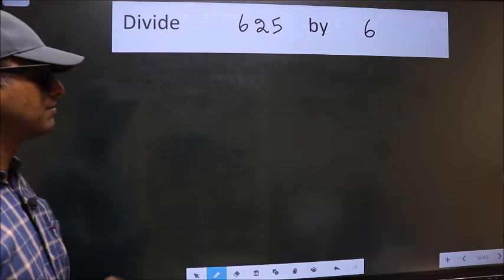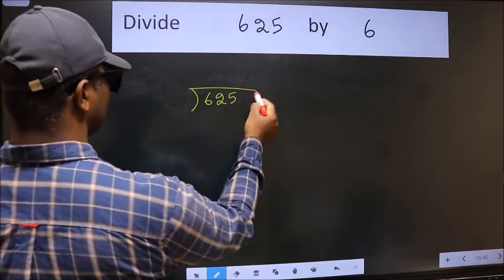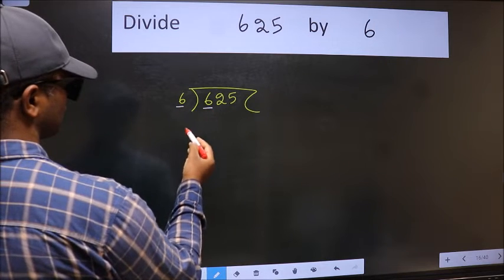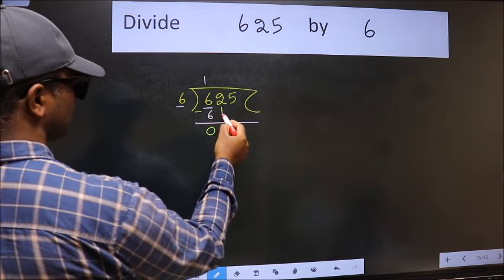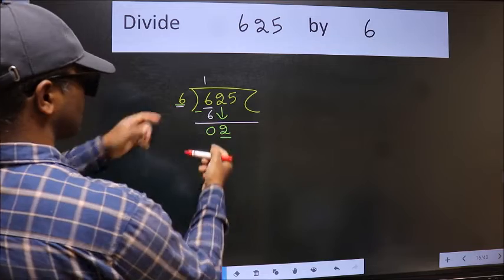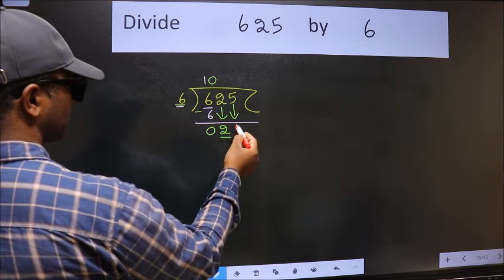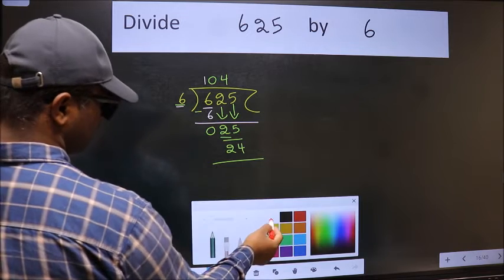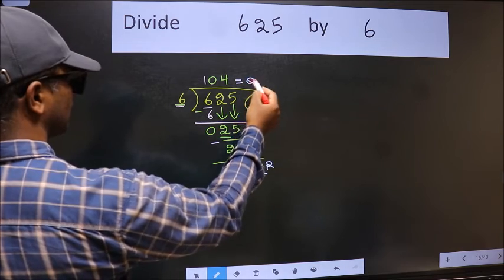Divide 625 by 6 many get this quotient wrong